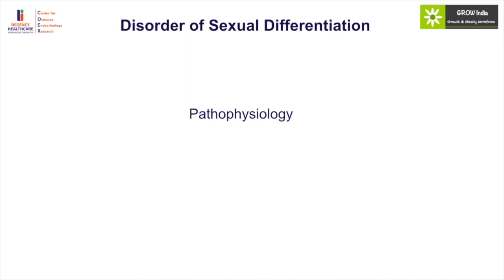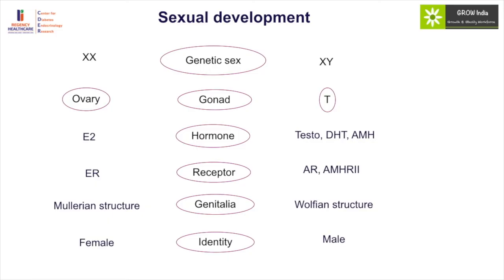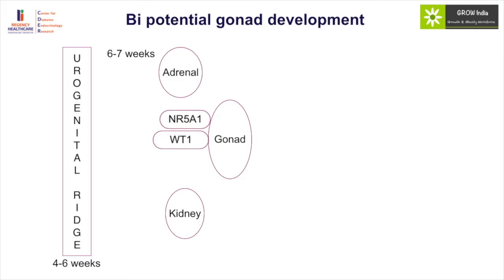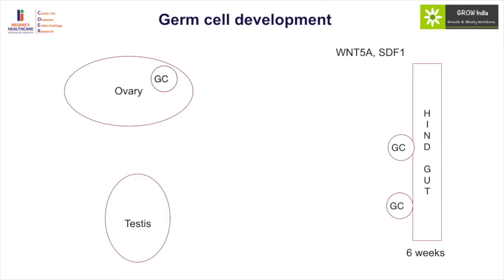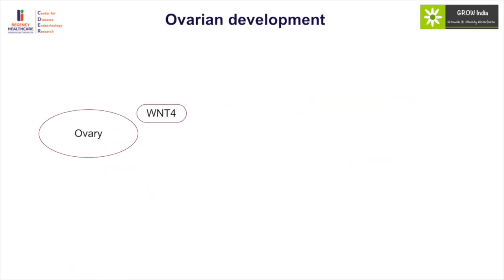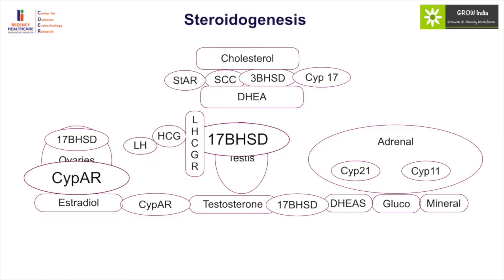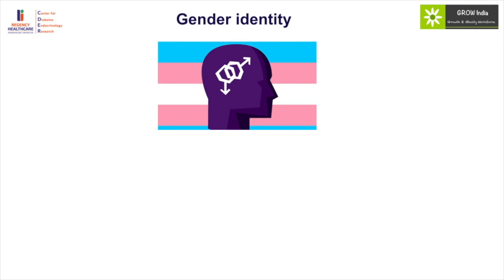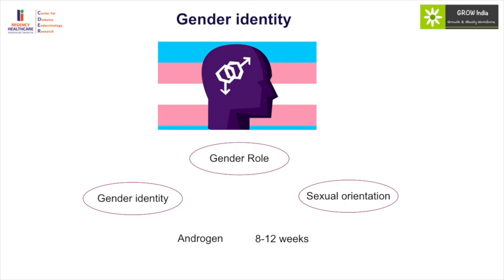Pathophysiology of Disorder of Sexual Development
The module focuses on key aspect of DSD pathophysiology and provides the background for important causes of Disorders of Sexual Differentiation